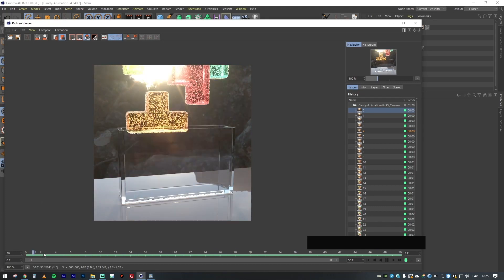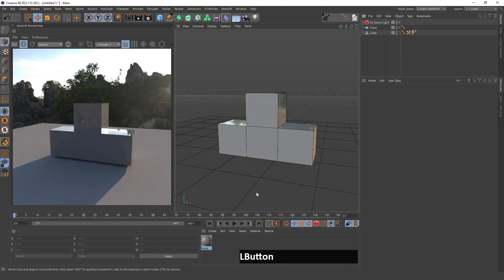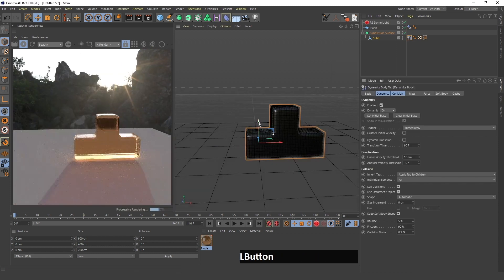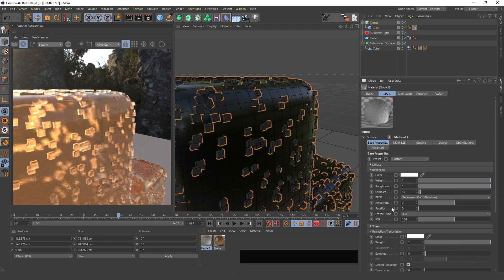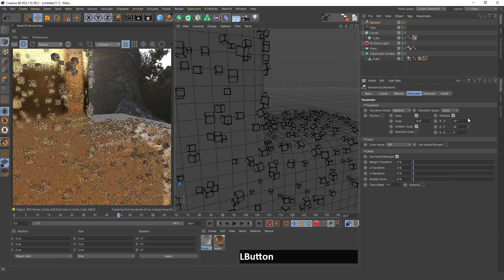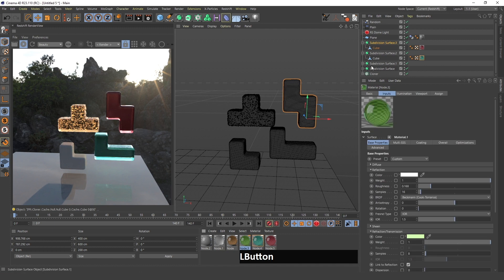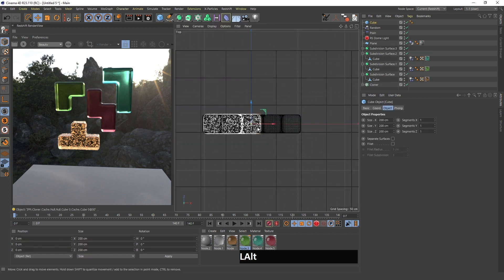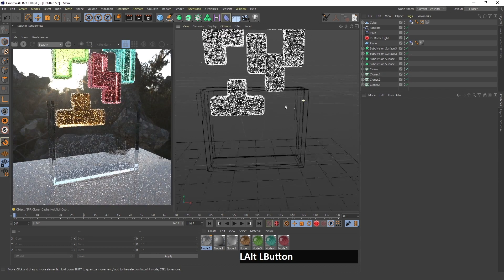Cinema 4D: Sugar Cubes Animation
How to create sugar candy with sugar cubes using c4d, redshift, cloner, plain effector, random effector and soft bodies.